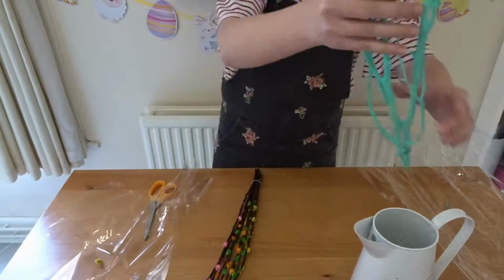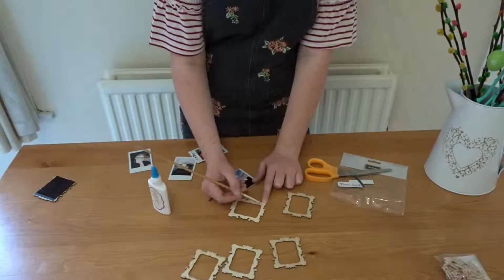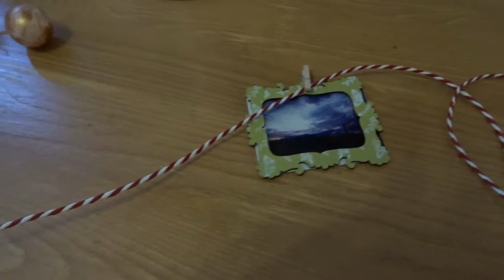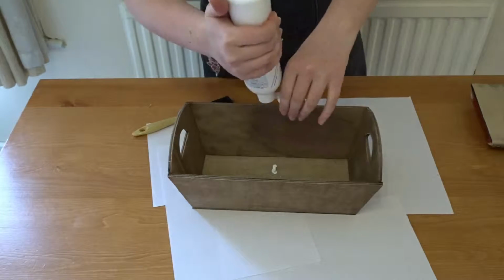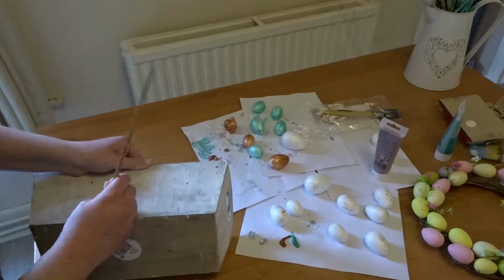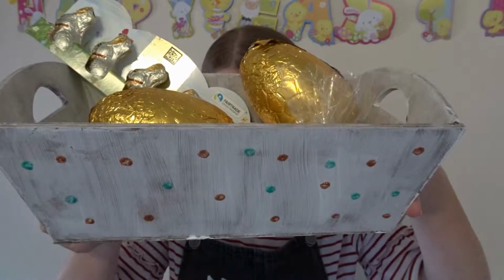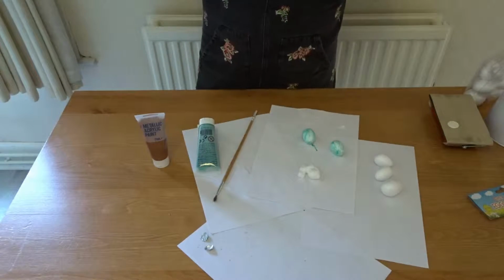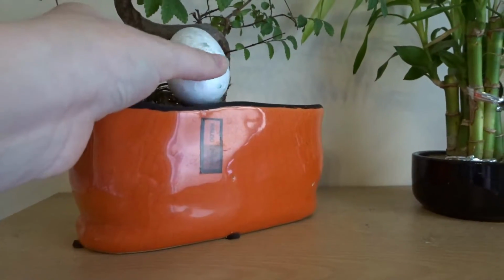Easy Easter/Spring Craft Ideas | Molly-Tastic Treves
Happy Easter!